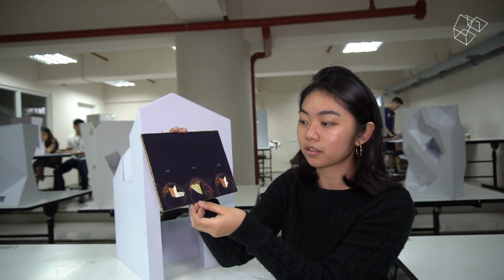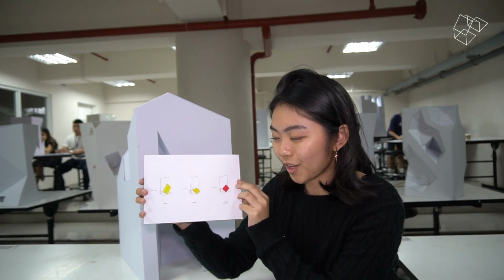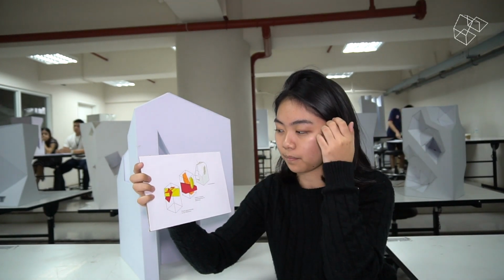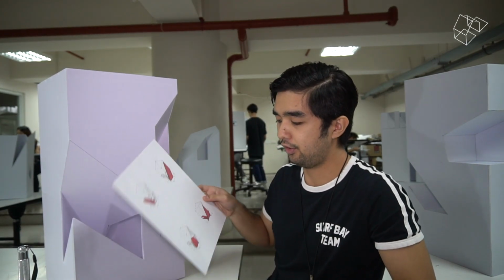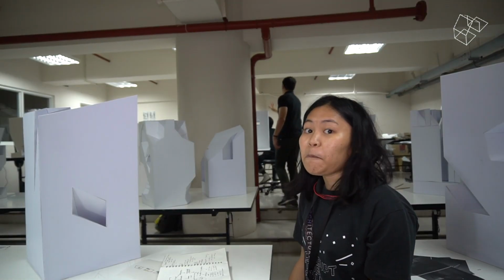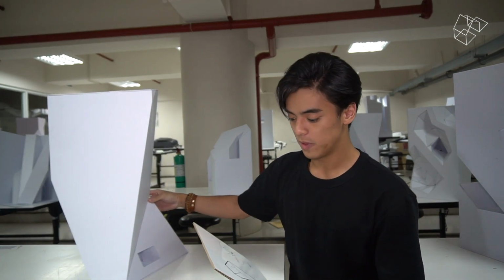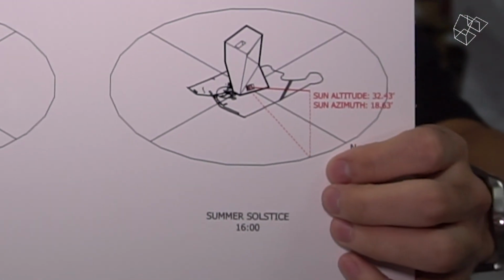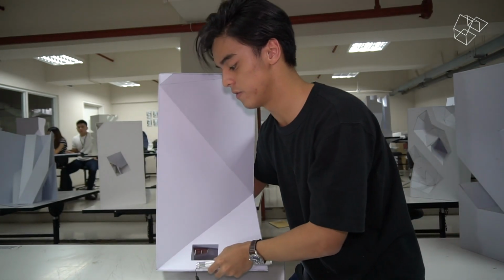I asked my students to carve an architecture form using sunlight. SUN CARVING EXERCISE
This was a week-long Design 1 exercise that taught my students to utilize  light as a tool in informing their design. Normally in the local setting, we avoid solar heat. In this scenario, the condition is to receive and welcome the light the sun provides.

I had 20 students and putting them in one video will make this presentation be too long. So, I chose 4 notable works with slightly different approaches so my current students can learn from them.

Like and sub! Hehe